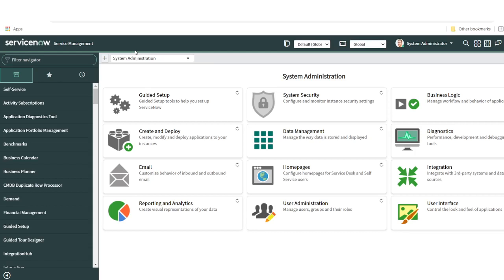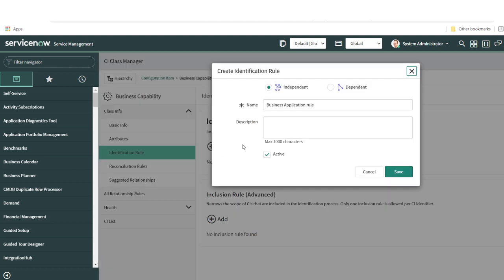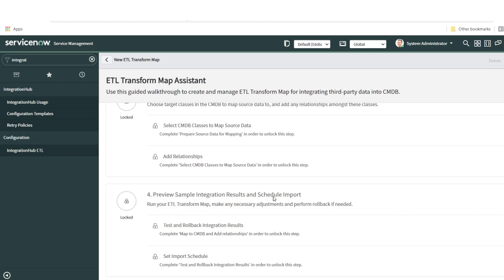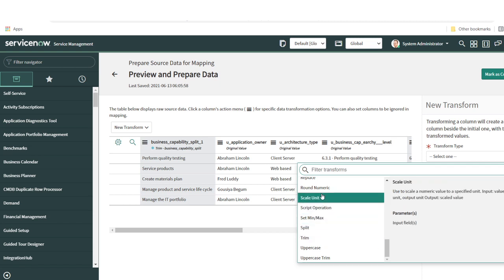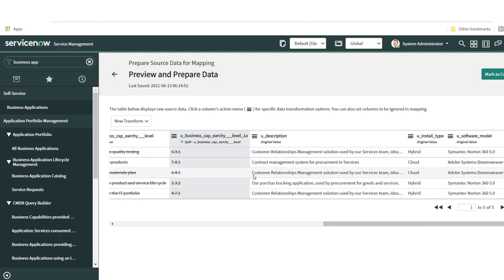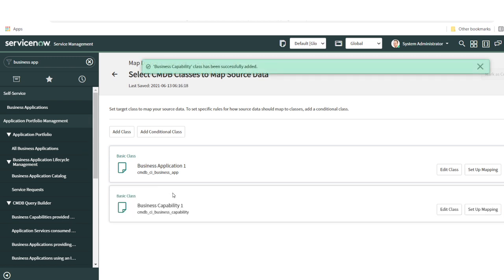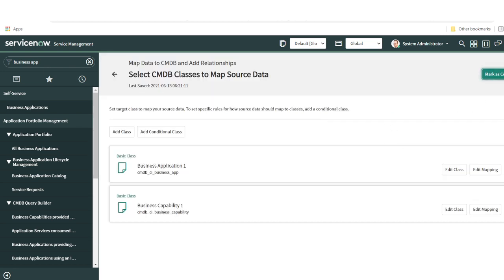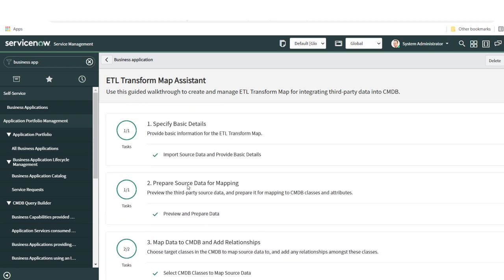IntegrationHub ETL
In this video we are going to see how to import the CSV file to Business Application and Business Capability table and build the relationship between these two tables.